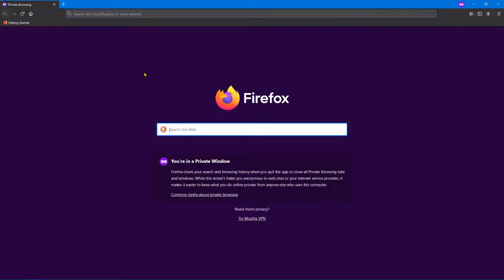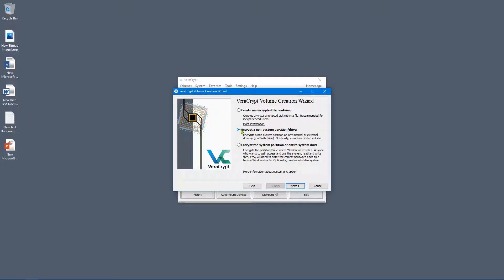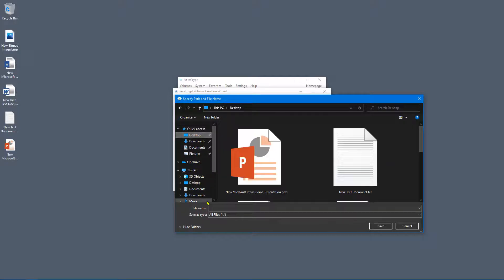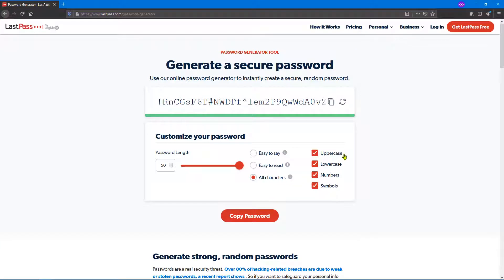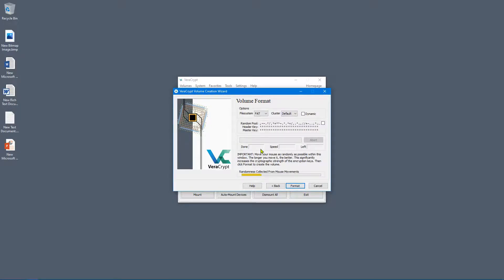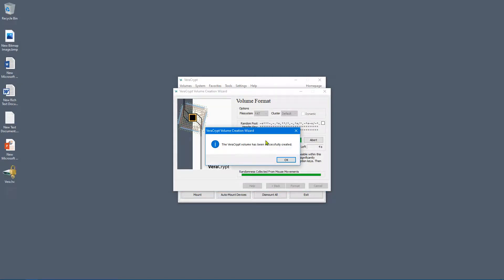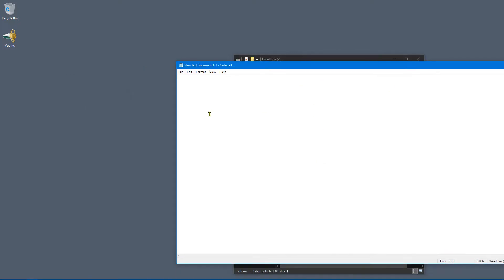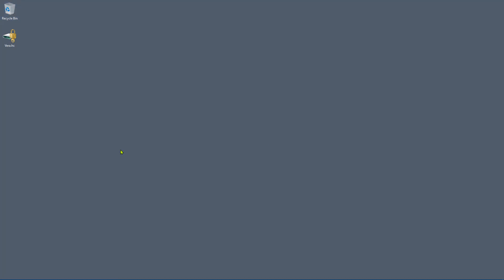VeraCrypt: How to Encrypt Files Using An Encrypted Files Container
In this video we take a look at how to encrypt files using VeraCrypt. Specifically, we look at how to encrypt files by using an encrypted file container.